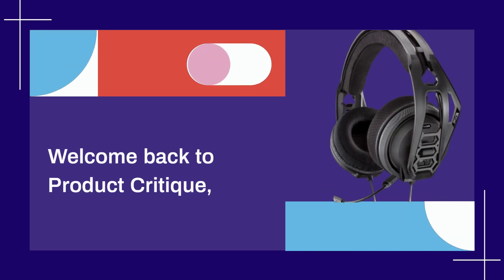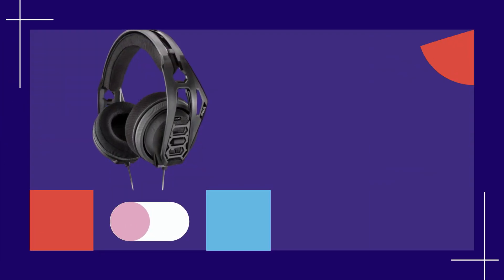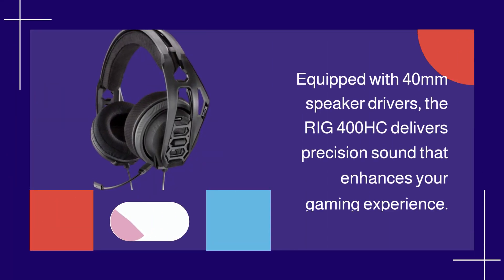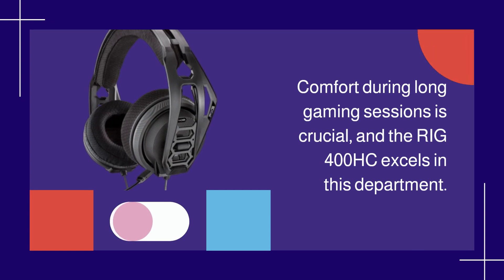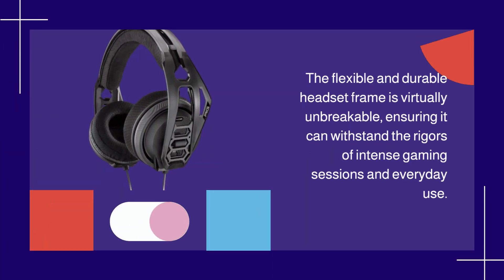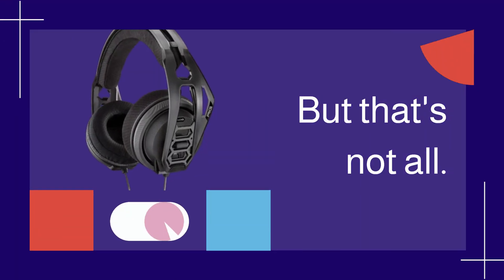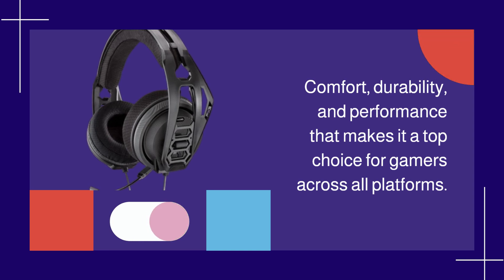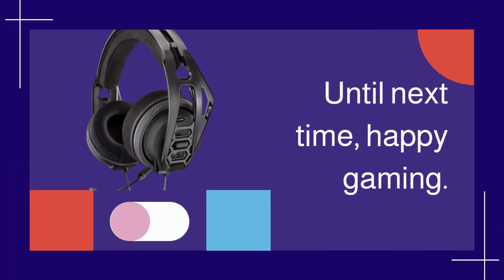🎮 RIG 400HC Universal Performance Gaming Headset Review 🎮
Amazon Product Name : RIG 400HC Universal Performance Gaming Headset

Welcome to our comprehensive review of the RIG 400HC Universal Performance Gaming Headset. In this video, we'll explore the features, design, and performance of this versatile gaming headset from RIG. With its universal compatibility and high-quality sound, the RIG 400HC Gaming Headset offers an immersive gaming experience for players on various platforms. Join us as we delve into all the ins and outs of the RIG 400HC Universal Performance Gaming Headset and discover why it's a top choice for gamers seeking comfort, durability, and exceptional audio quality.